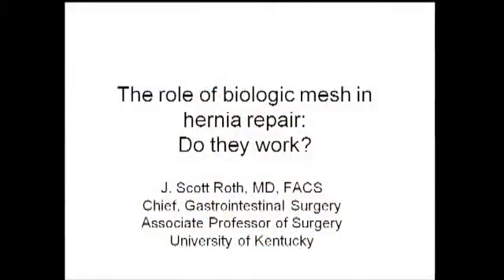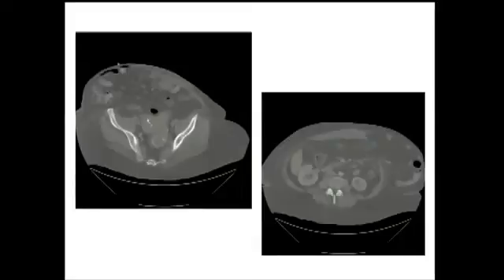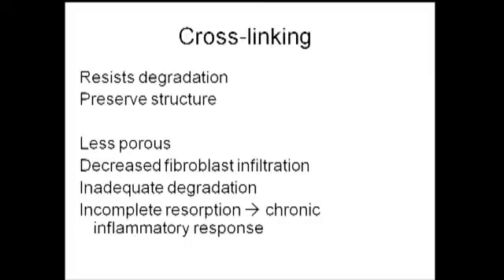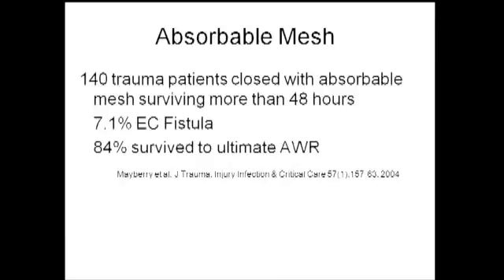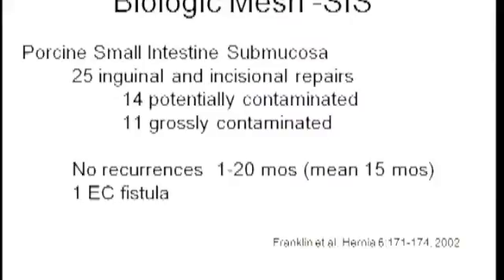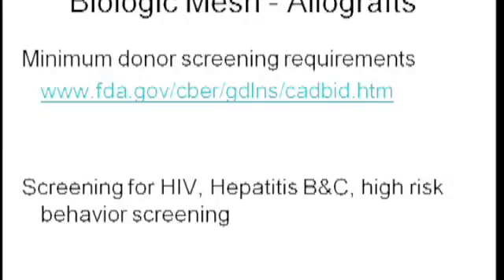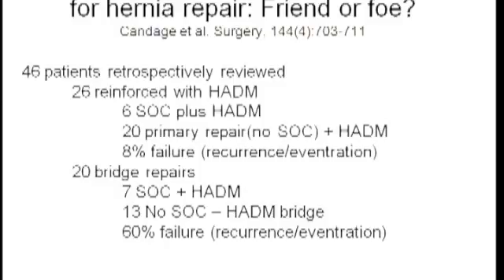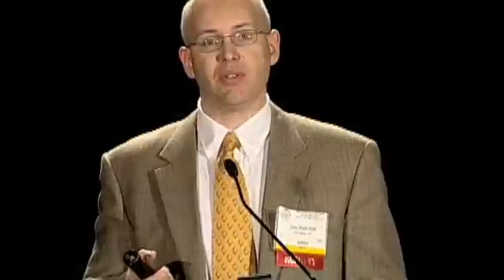Biologic Meshes for Ventral Hernia Repair - Do They Work?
PG Hernia Course - John Roth